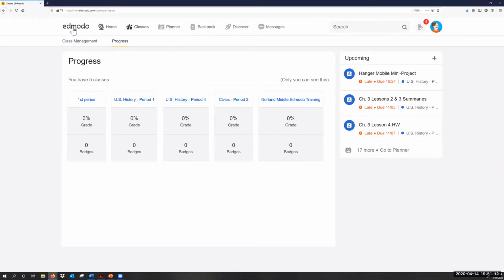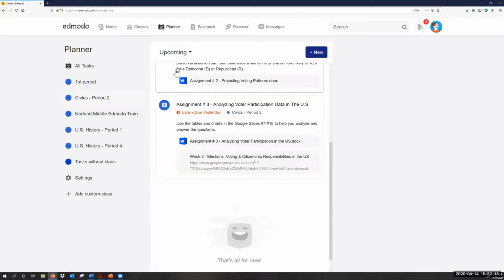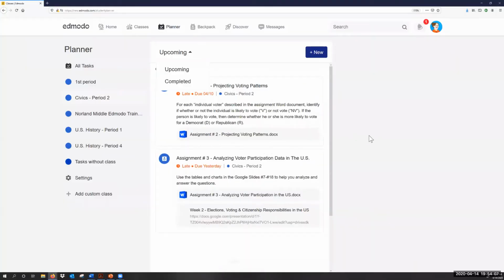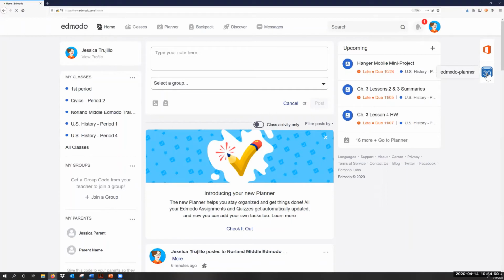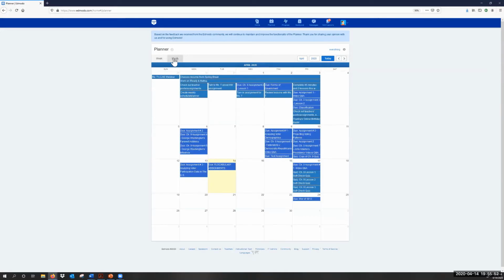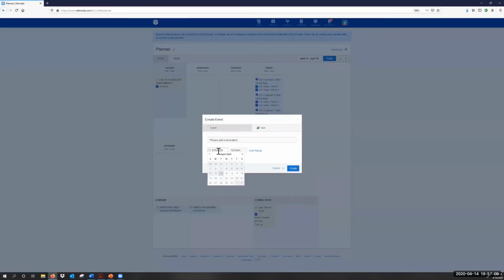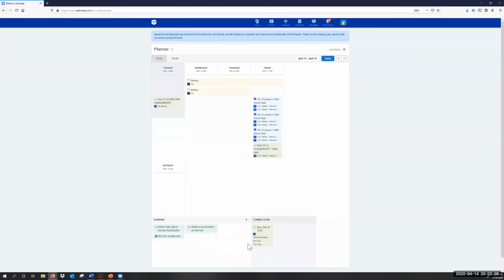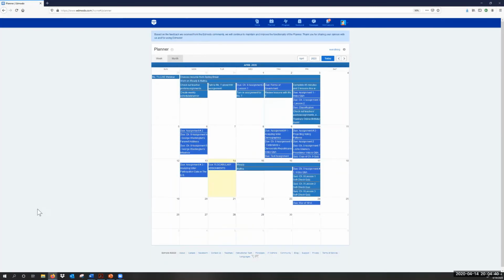Part 3 of 7 - Edmodo Planner Tutorial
This video shows how to use the planner on the student version of the edmodo platform.